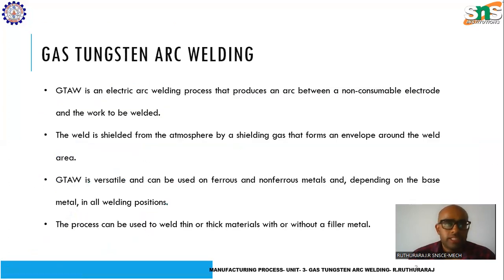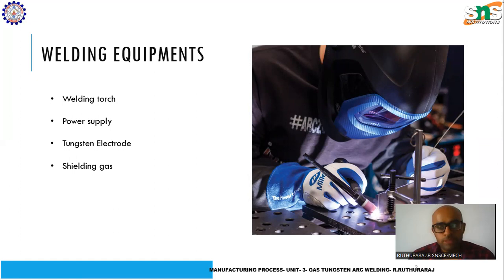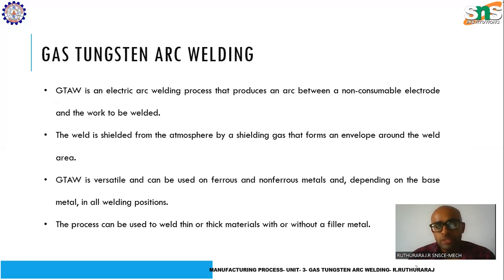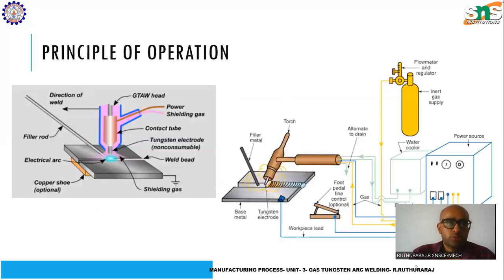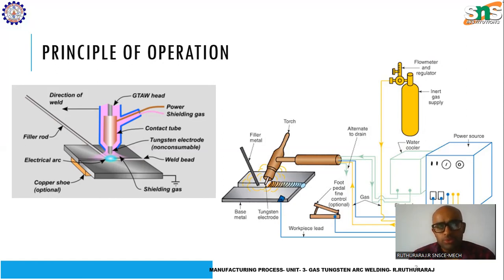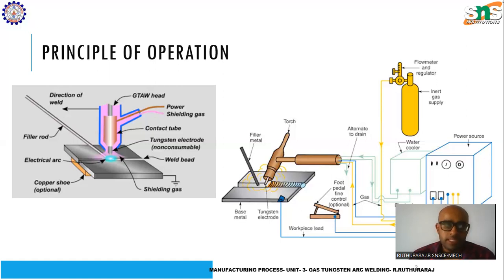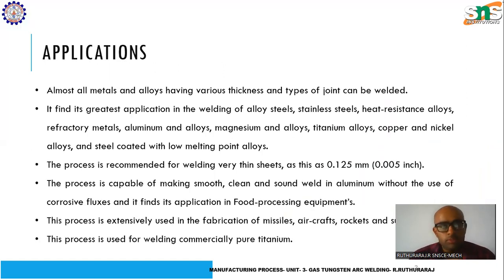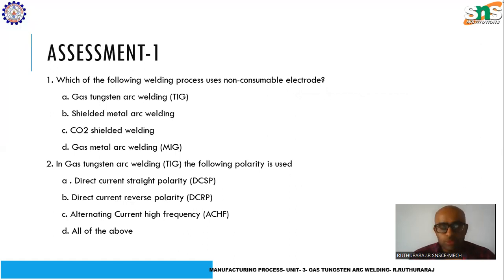Tungsten Inert Gas Welding | R.Ruthuraraj | SNS Institutions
This video elucidates the Tungsten Inert Gas Welding process